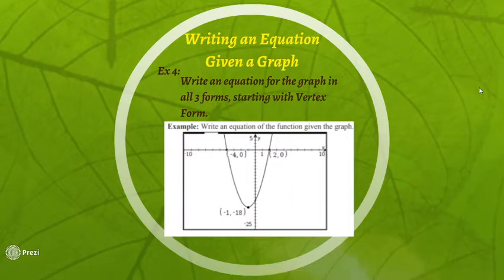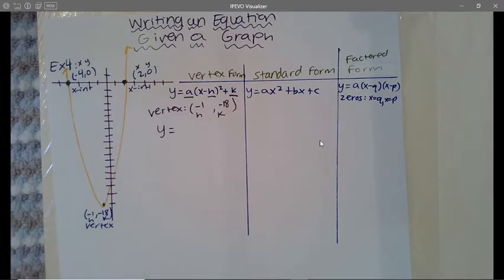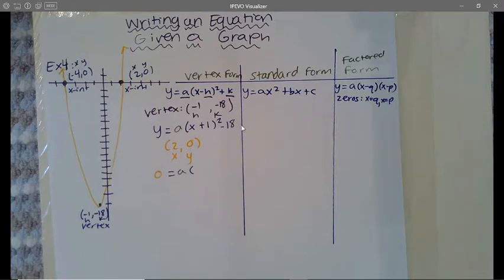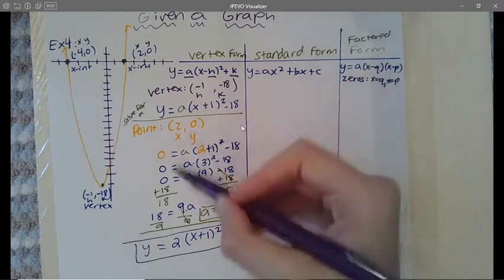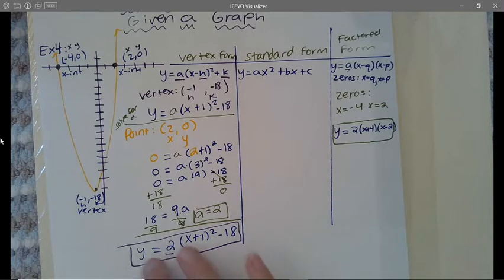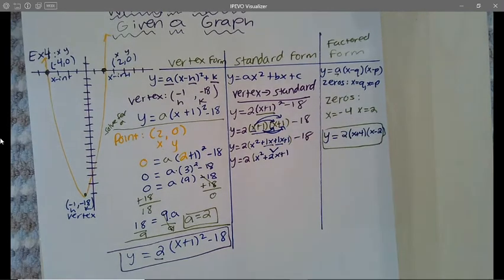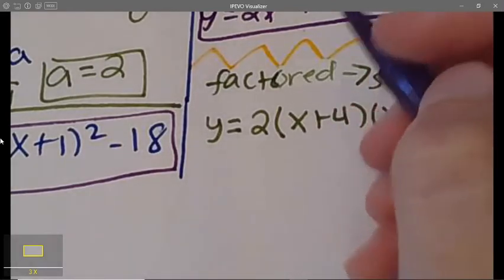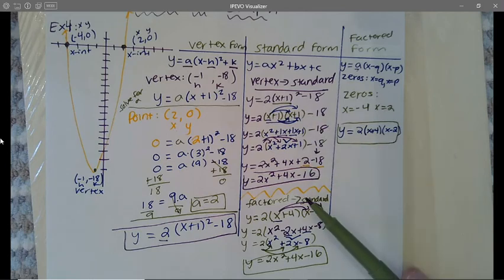Converting to Different Forms of a Quadratic Equation Ex 4